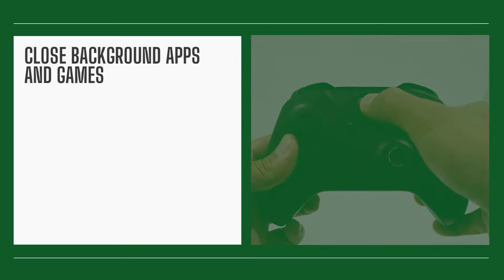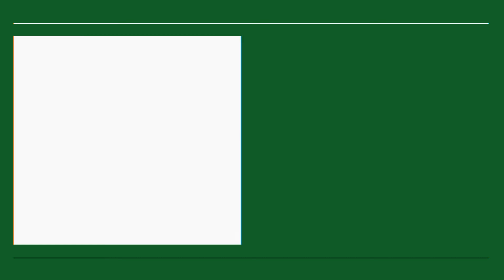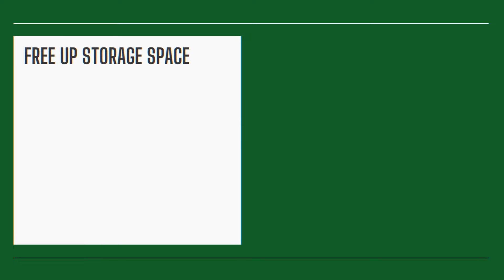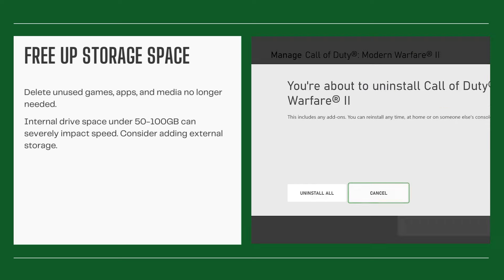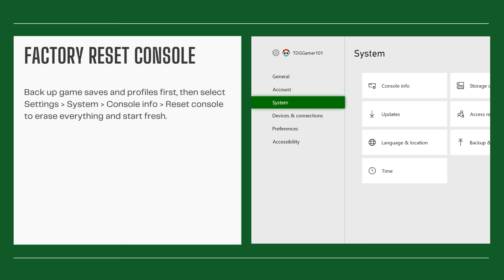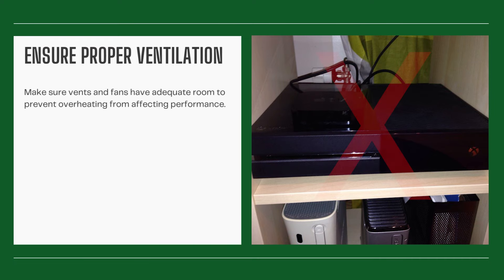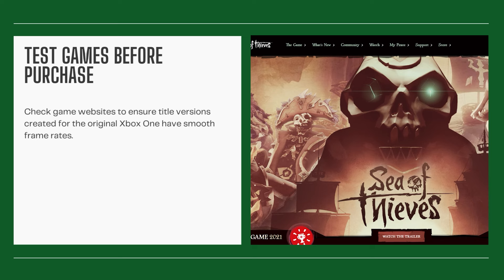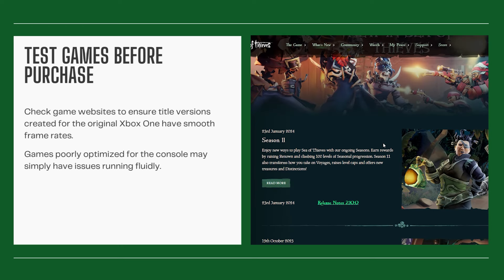How To Fix Xbox One Slow Performance | Lagging Issues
Is your Xbox One suffering from unbearable lag and slowness even in the dashboard? This step-by-step troubleshooting guide covers 6 proven tips to improve console speed and response times. Learn how properly closing background apps, clearing cache, freeing up storage space, factory resetting, ensuring ventilation, and testing game optimization can get your Xbox One back to working smoothly again. No more sluggish performance - follow along to fix lagging games, apps, downloads, and web browsing to fully enjoy your console again!